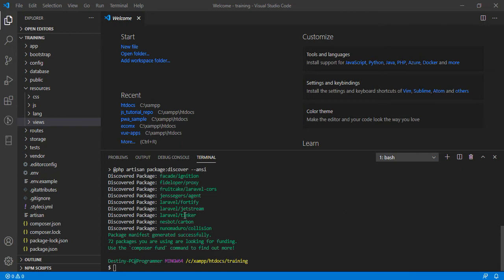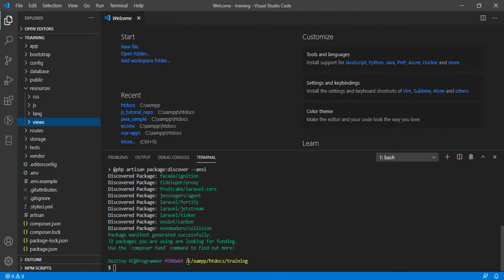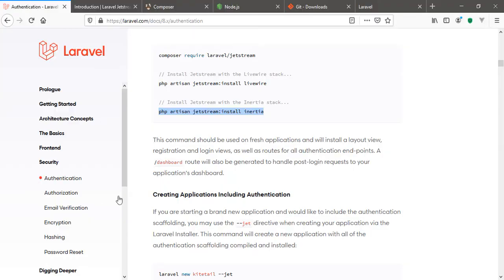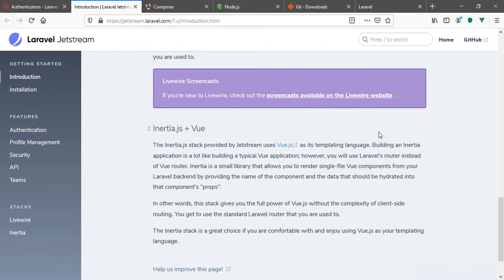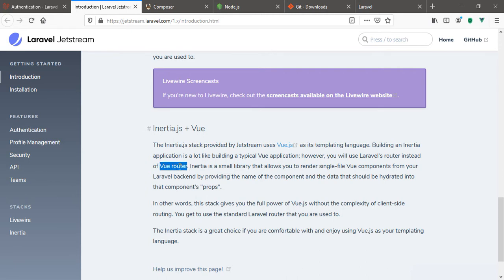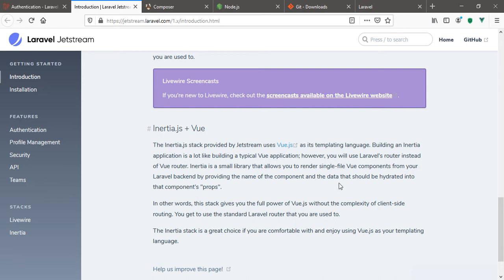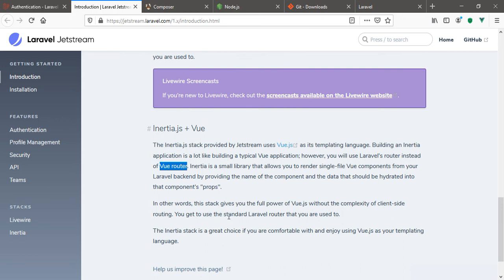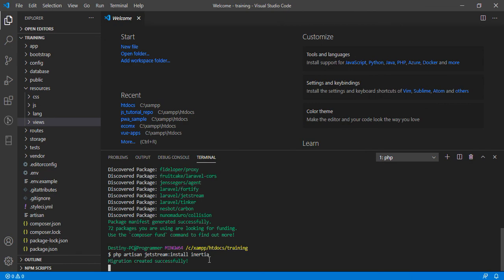Installing Inertia.js + Vue.js for Laravel Jetstream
Adding the inertia and vue for the Laravel Jetstream on our fresh laravel application.